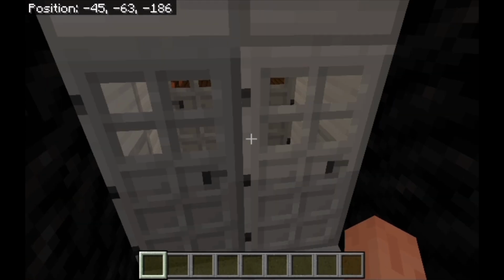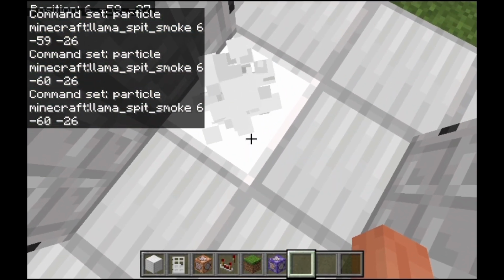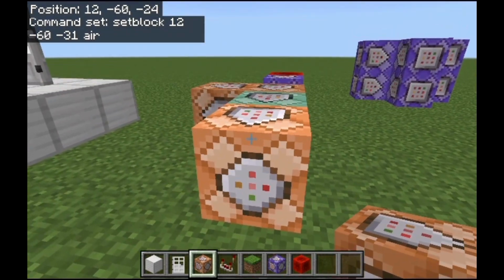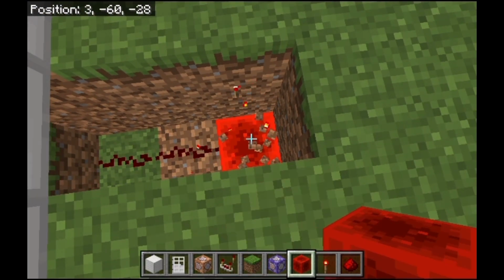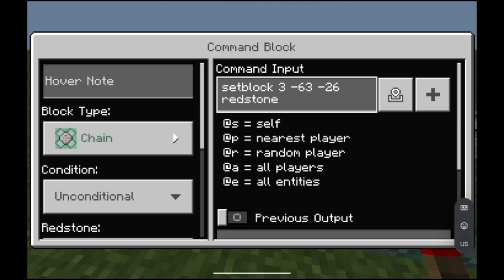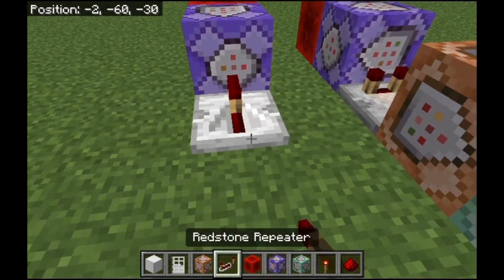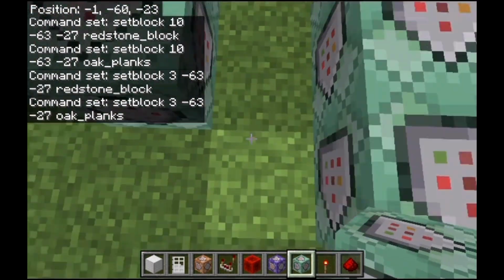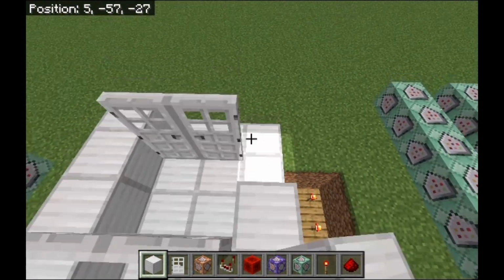how to build a working scanning labratory door mcpe 1.21